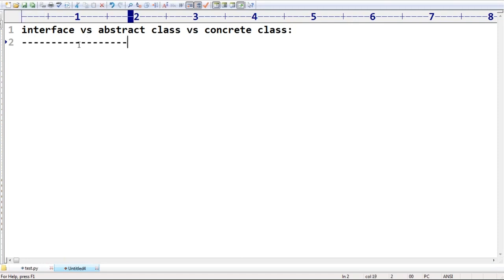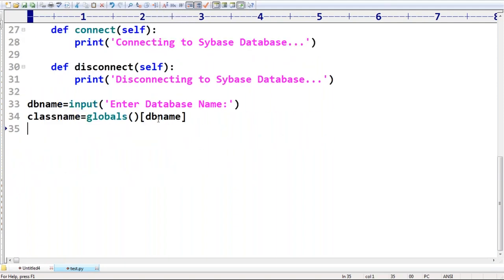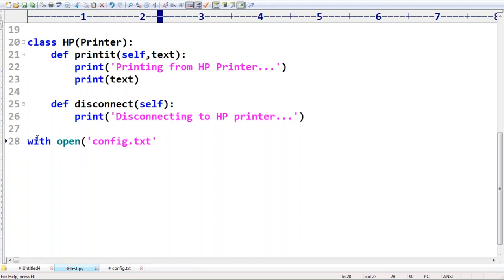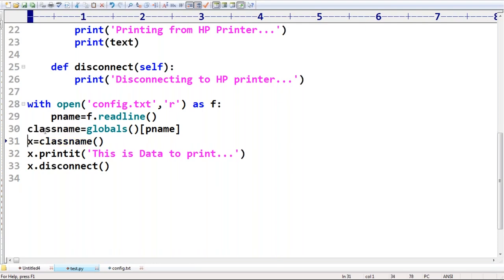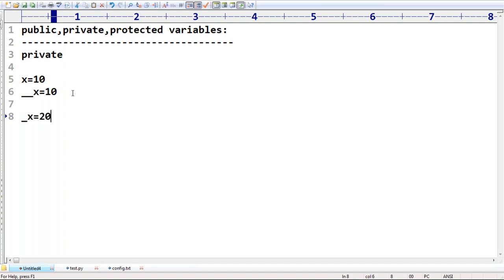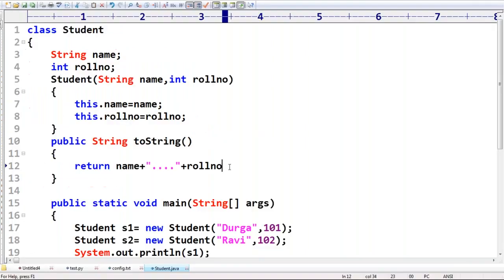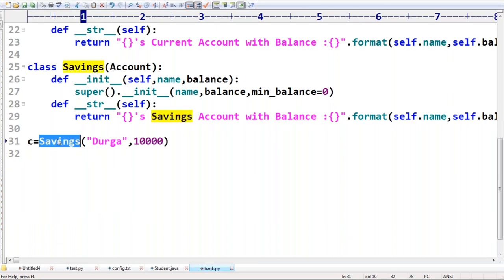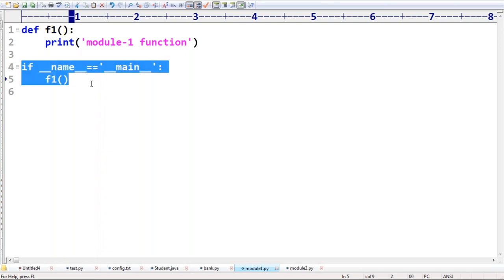python 75 Interface